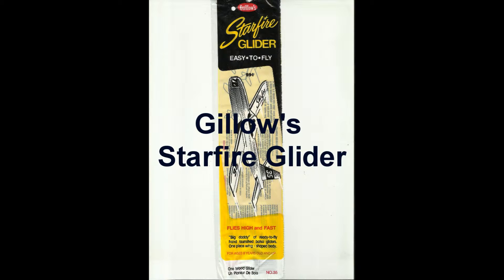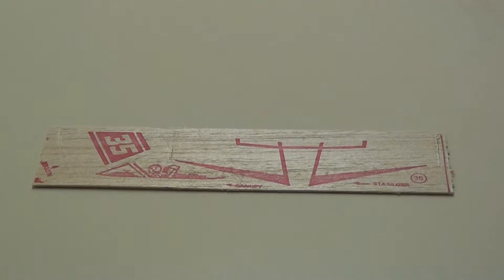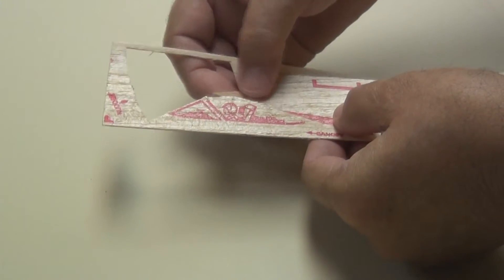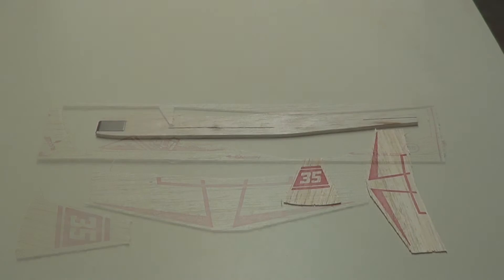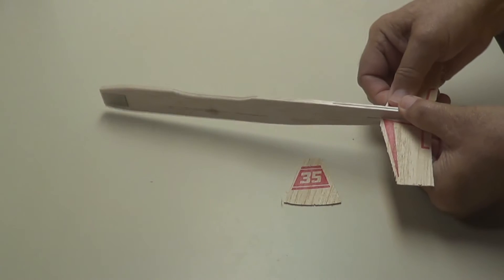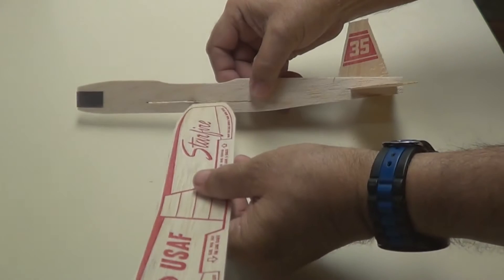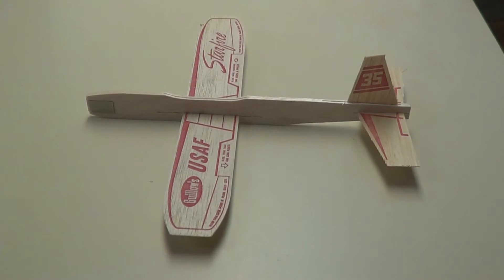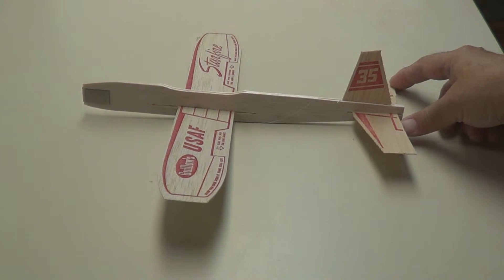How To Build And Fly A Glider Plane The Guillows Star Fire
This video will show you How To Build And Fly Glider Plane. This Plane is the Guillows Star Fire. I will show you how I built the plane and I will fly the plane indoors.

I show you how to adjust the wing to keep to from diving. Lots of fun so get one and let me know how yours does.